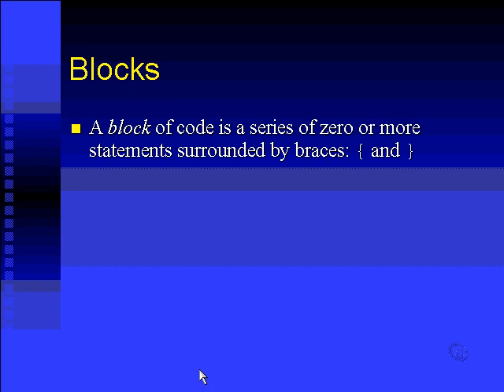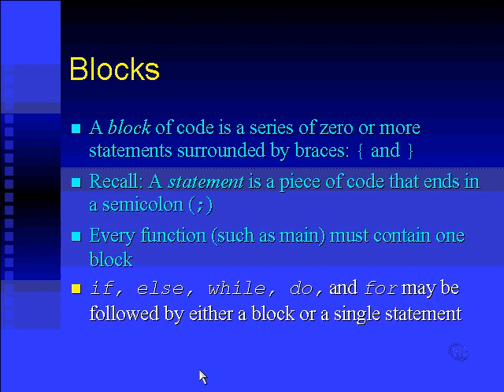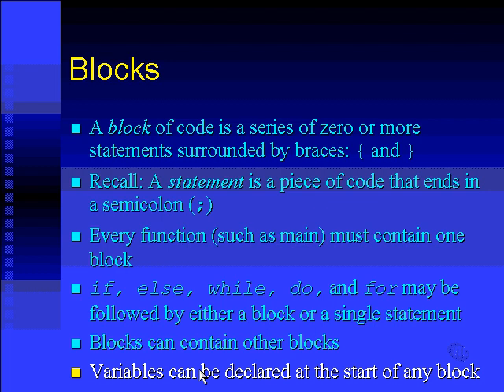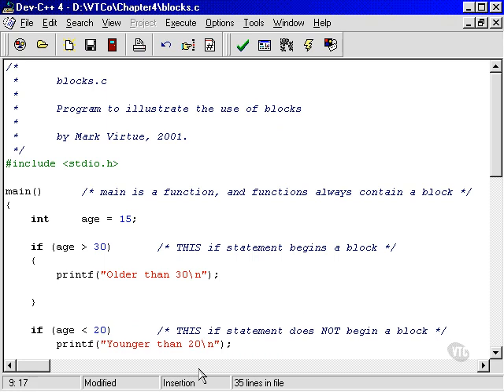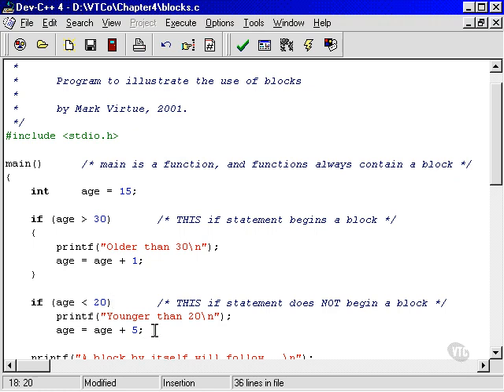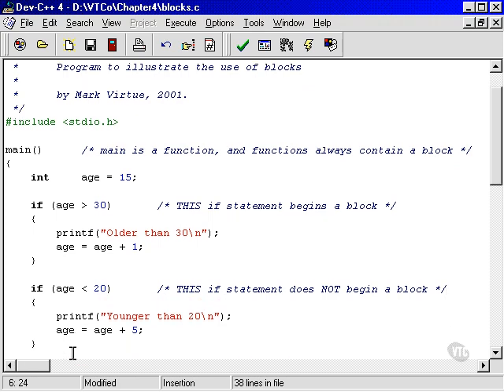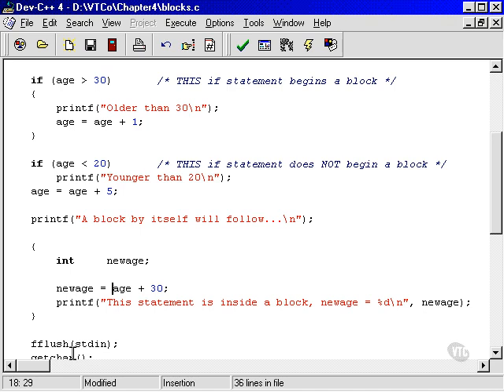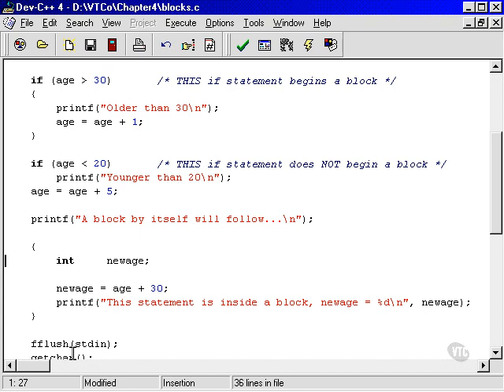C Programming Mark Virtue Chapter 04 #02